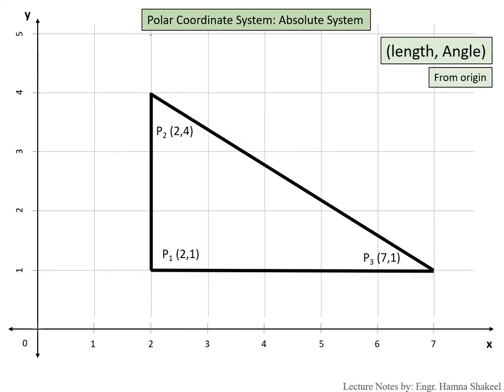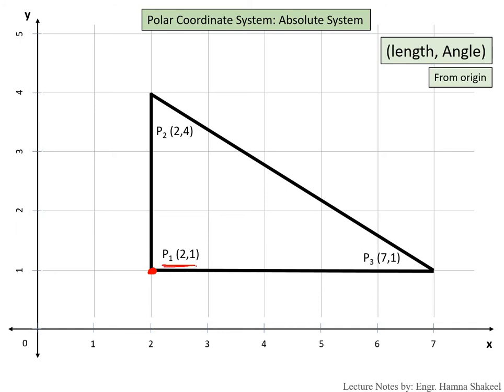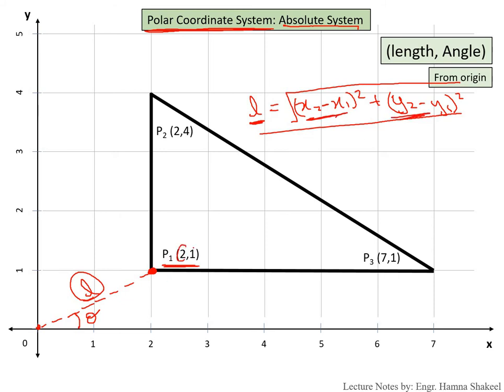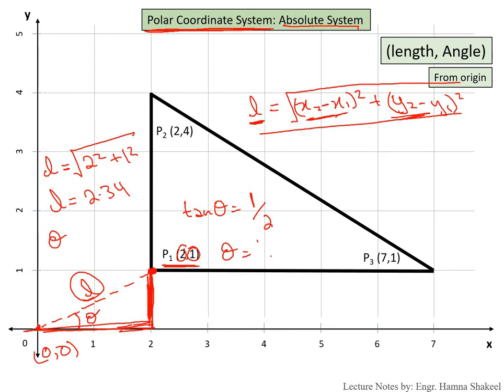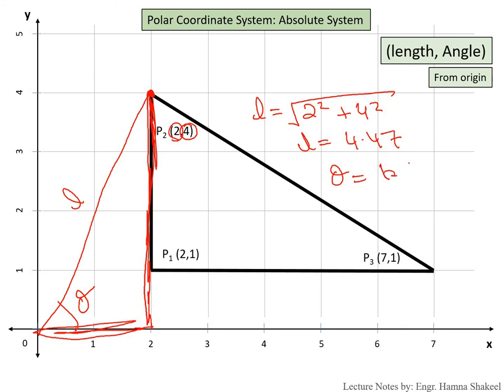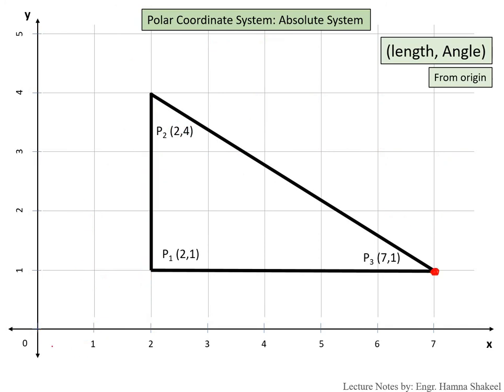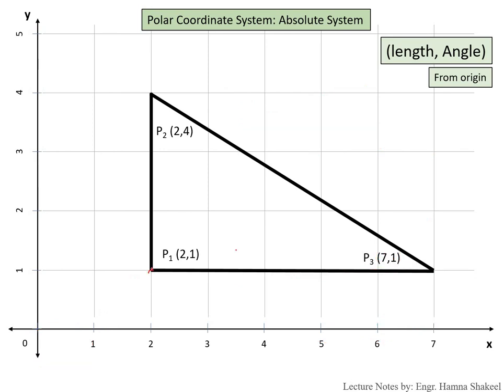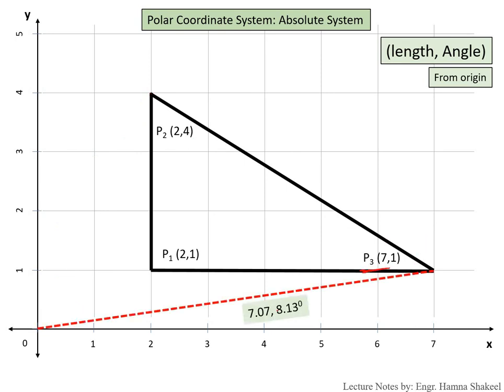10c- Coordinate System | Polar Absolute System | AutoCAD 2020 from Basic to Advance Features